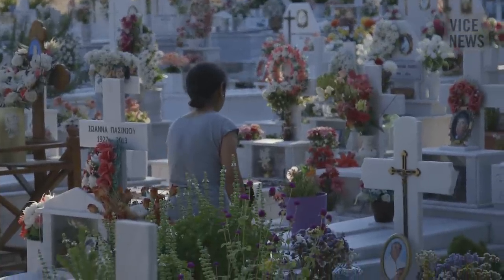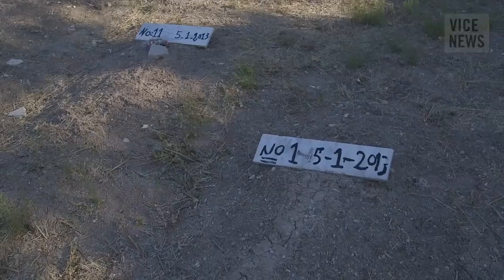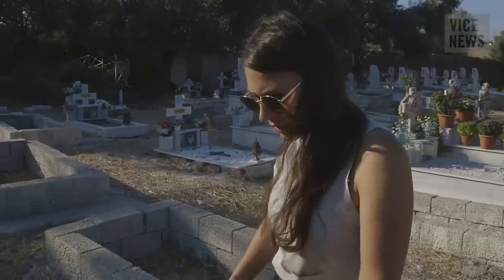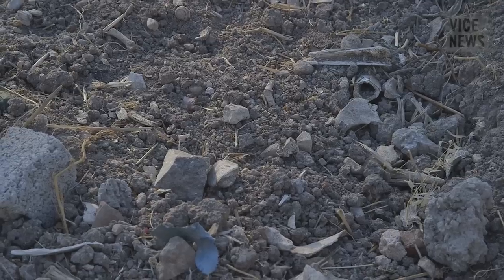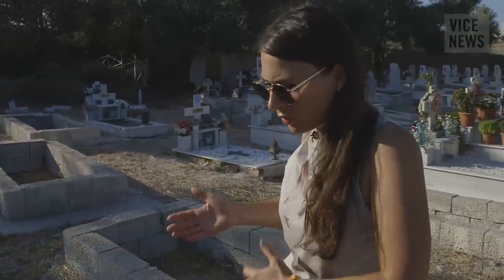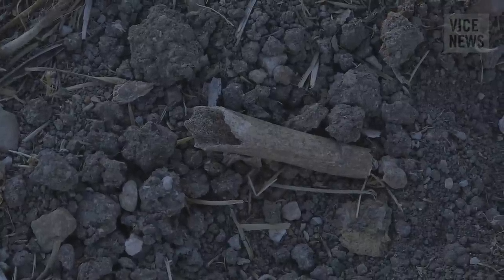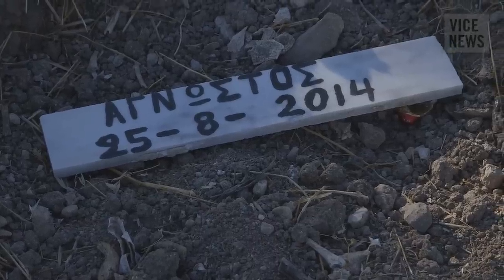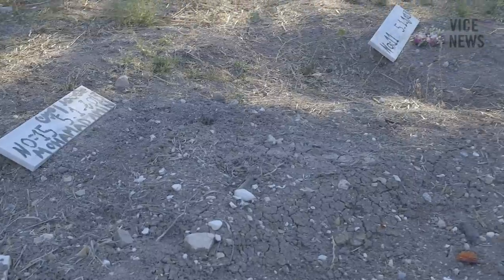The Migrant Burial Ground (Extra Scene from ‘Death Boats to Greece: Europe or Die’)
Since 2000, more than 27,000 migrants and refugees have died attempting the perilous journey to Europe. With an unprecedented number of people breaking through its heavily barricaded borders in 2014, the EU continues to fortify its frontiers.

VICE News presents Europe or Die, a new four-part series that documents the efforts of those risking their lives to reach Europe, and the forces tasked to keep them out.

In this extra scene from ‘Death Boats to Greece: Europe or Die,' VICE News correspondent Milène Larsson visits a cemetery on the island of Lesbos, where those Syrian and Afghan refugees who perished en route to the European island on the notorious "death boats" are unceremoniously buried.